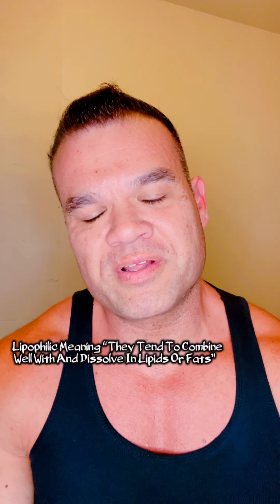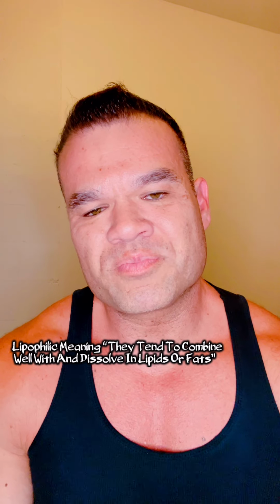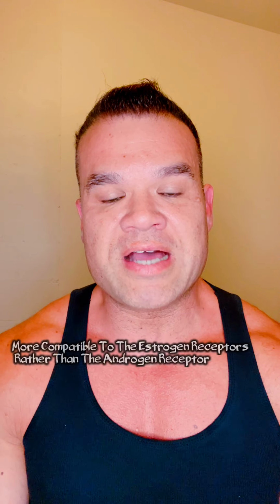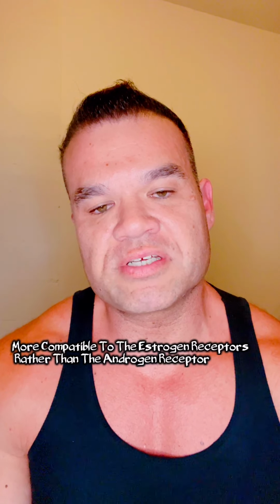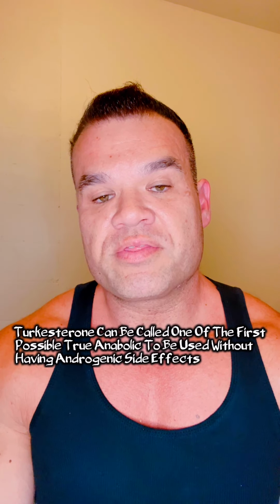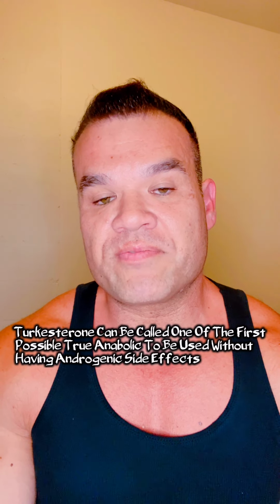Turkesterone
•Also One on One Training and Posing Sessions Now Available!